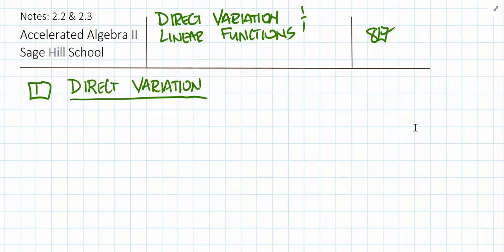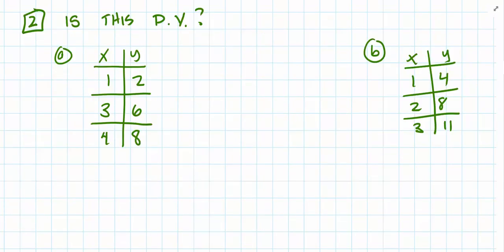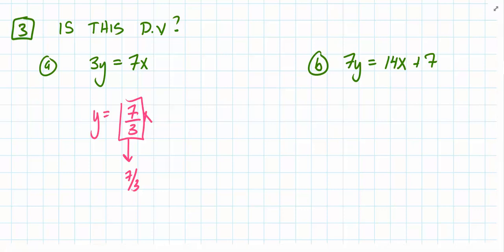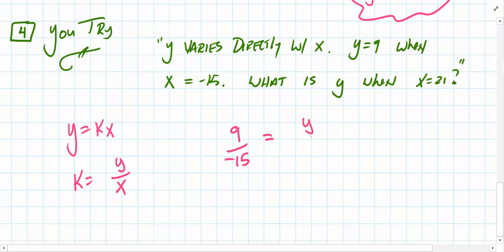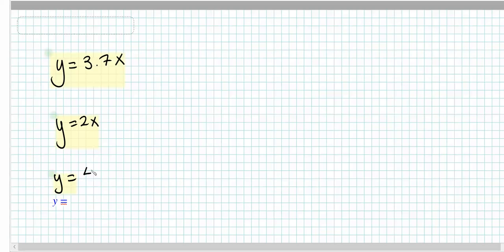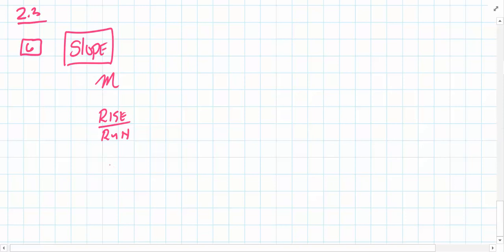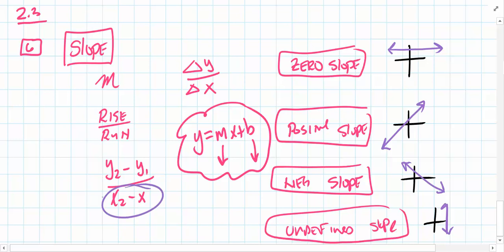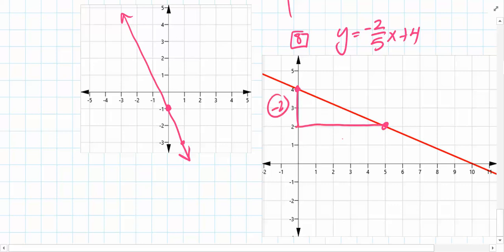2 2 & 2 3